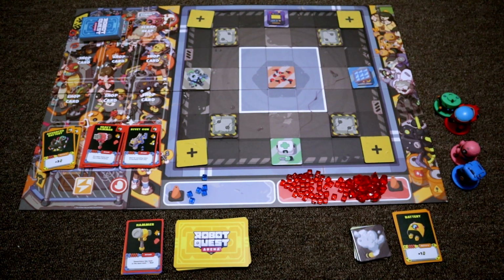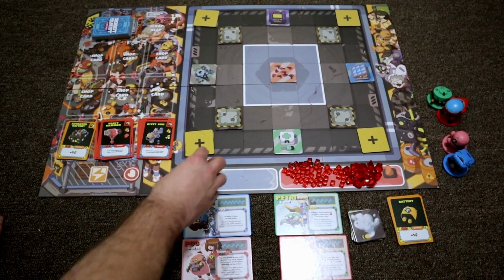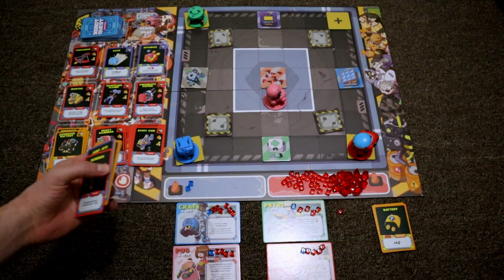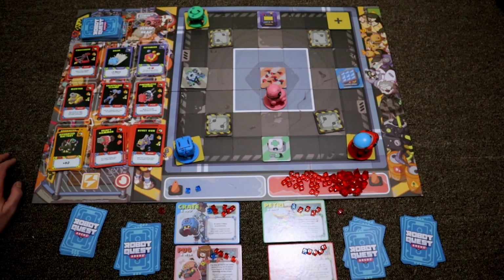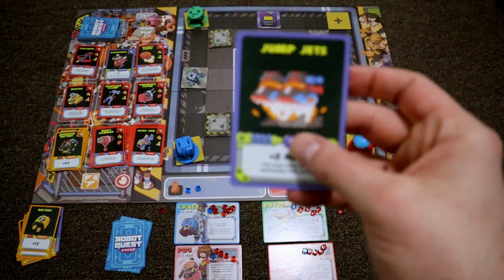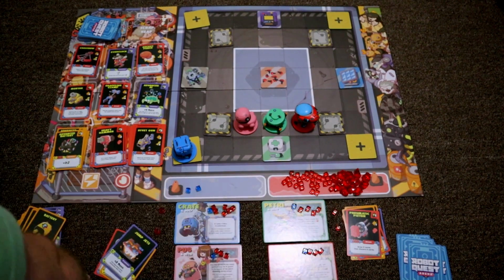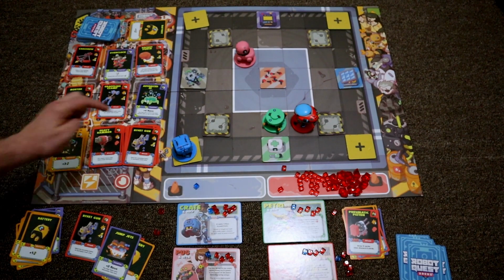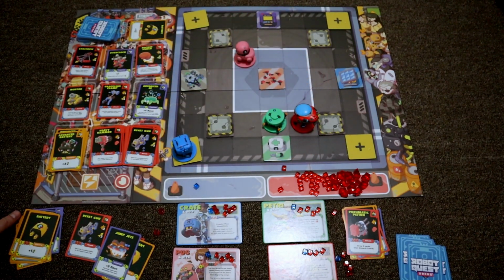Robot Quest Arena Board Game Review And How To Play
Pick up a copy of the Robot Quest Arena Board Game

Get your own Nerd Mystery Box at Geek Crate!

Help support our channel and pick up some great nerd merch like board games, Pokemon cards, Magic cards, and more. and use promo code NERDPROBLEMSGAMING and get 10% off your order!

Pick up the gaming t-shirts you saw in the video and more at our Nerd Problems Gaming Store